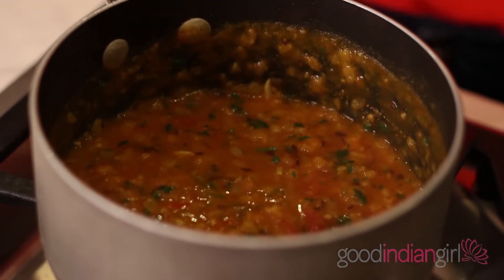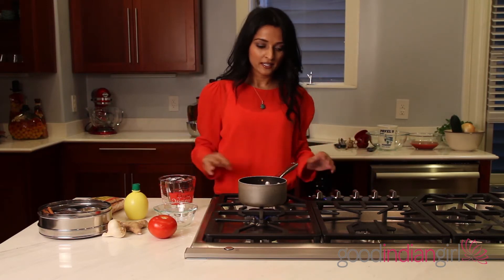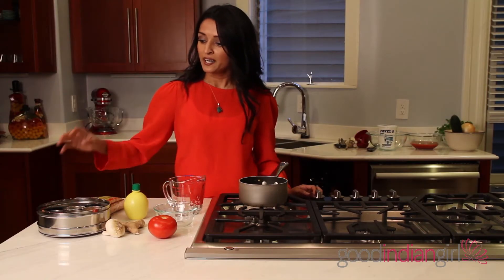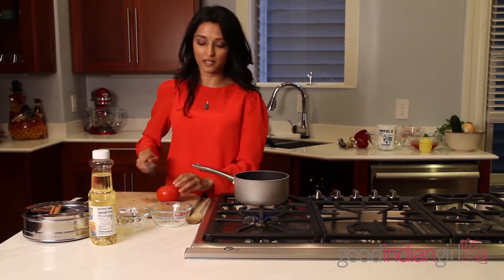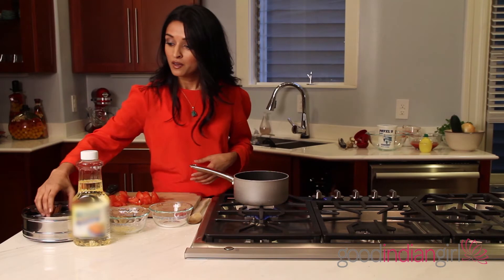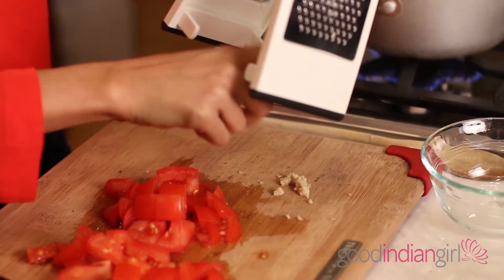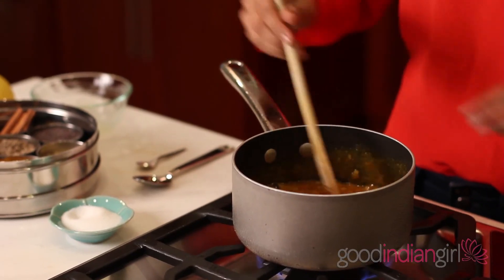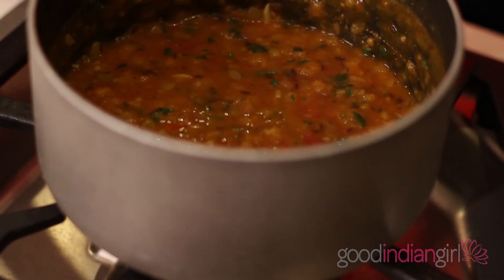How to Make Lentil Soup (Dal)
Produced/Directed by: Sima Thakkar
Edited by: Jake Sanders
Chef: Palak Patel

Ingredients:
1/2 cup of dal
2 cups water
1 tomato
Garlic (1-2 cloves)
Lemon Juice (1-2 drops)
Ginger
1 tablespoon Vegetable Oil
1 teaspoon of cumin seeds
Pinch of turmeric
1 teaspoon of cayenne powder (for spice)
1/2 teaspoon of coriander powder
1 teaspoon of salt
Cilantro for garnishing
1 chopped onion (optional)